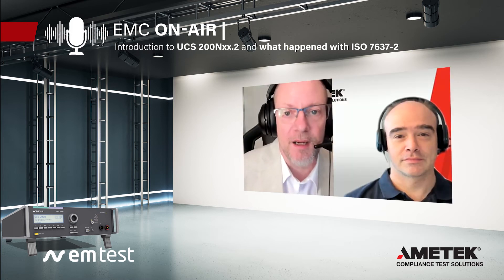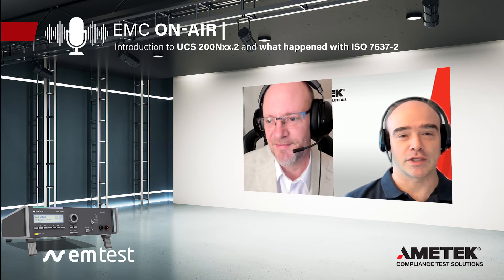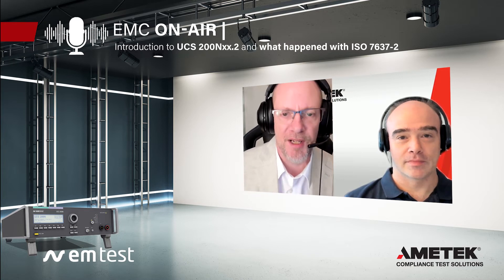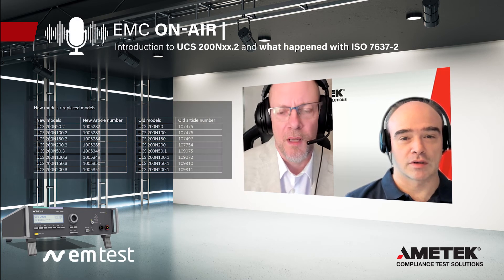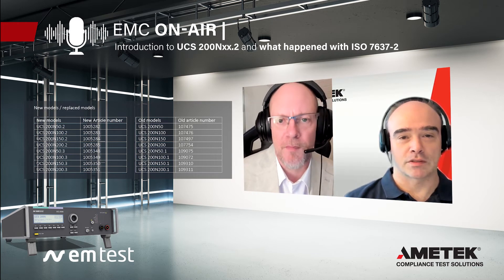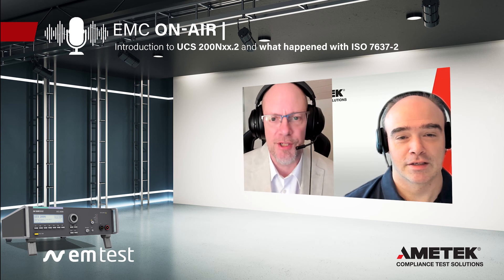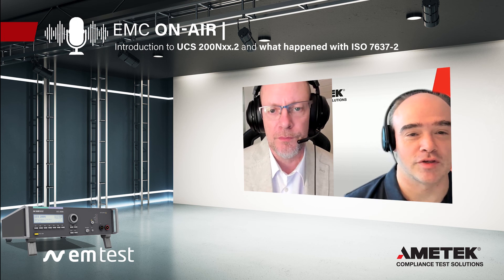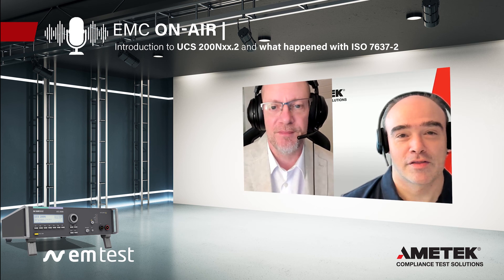Introduction to UCS 200Nxx 2 and ISO 7637 2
In the very first podcast, Tim Horacek and Marc Spriessler talk about the EM TEST UCS 200Nxx.1 and .3, what’s new and why we made it and what they replace in our lineup.

They also discuss ISO 7637-2 and what happened to the standards work.

And finally, can you upgrade your UCS?

Be sure to watch to find out!